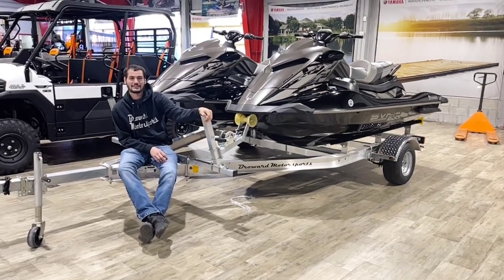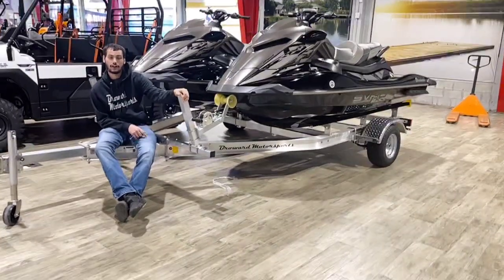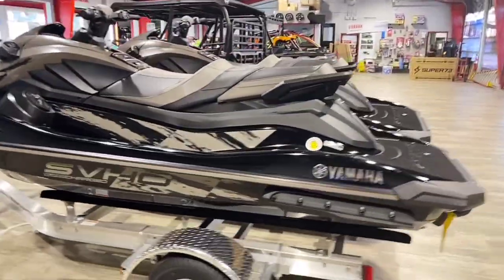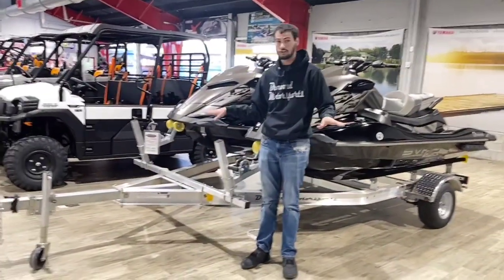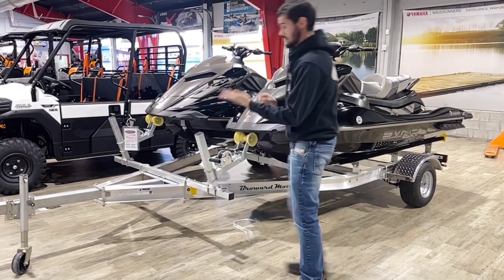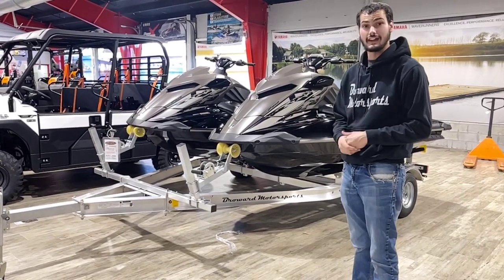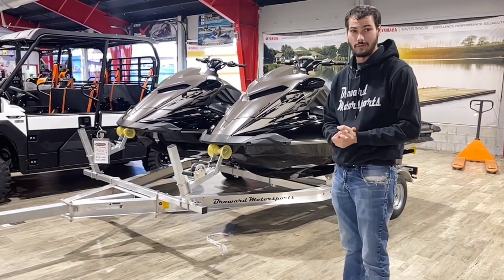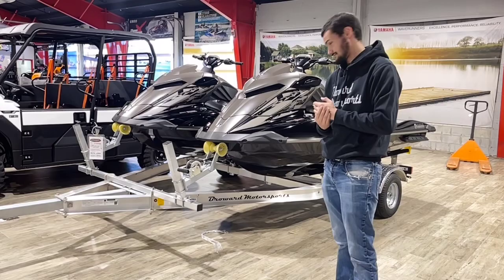2022 Yamaha GP1800R SVHO with Audio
2022 Yamaha GP1800R SVHO with Audio
This kit includes a double aluminum trailer!!

Accepting TRADE-IN’s NOW - FINANCING OPTIONS AVAILABLE.